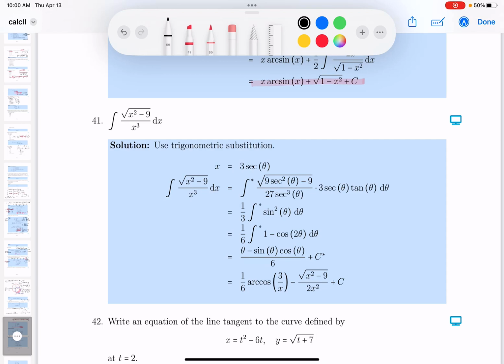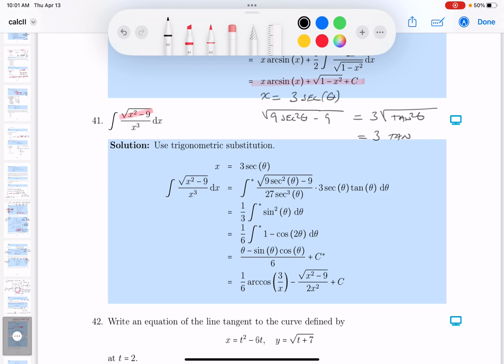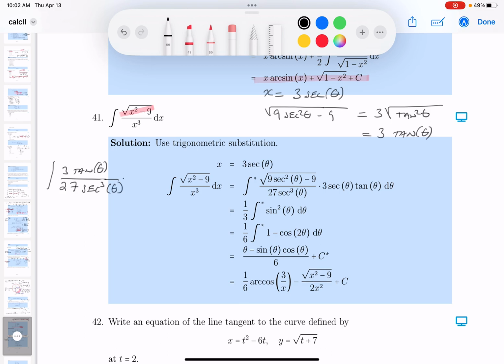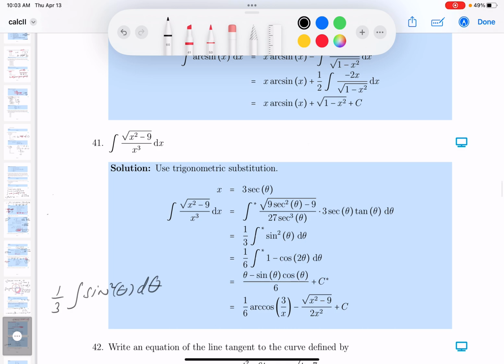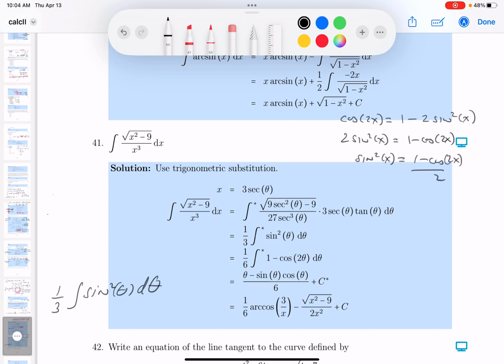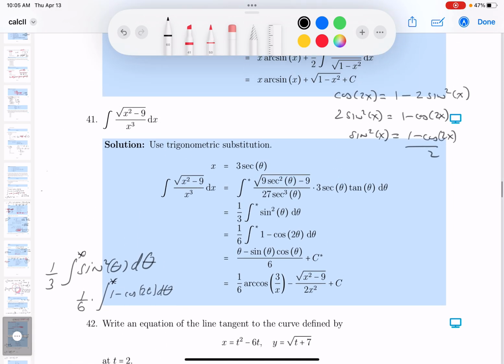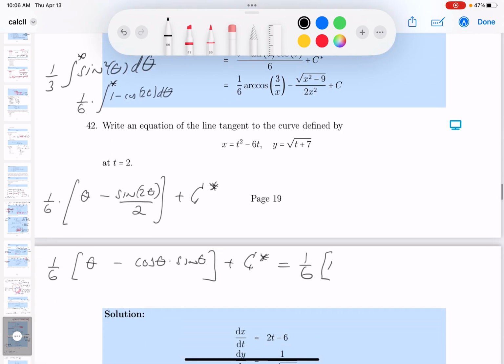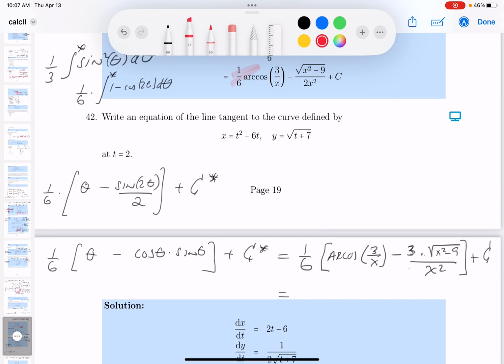mth 122 bprp review 41